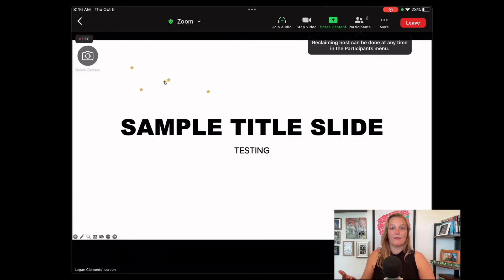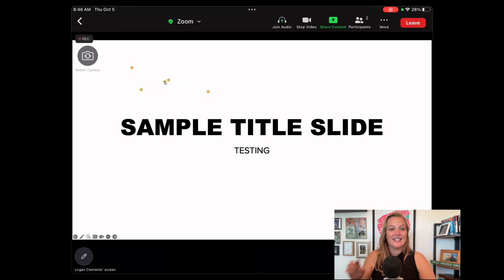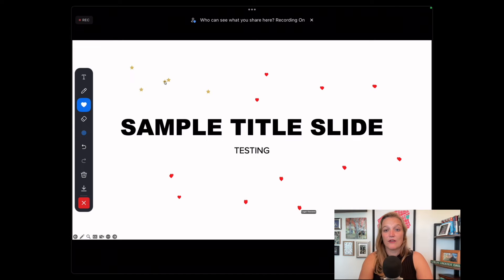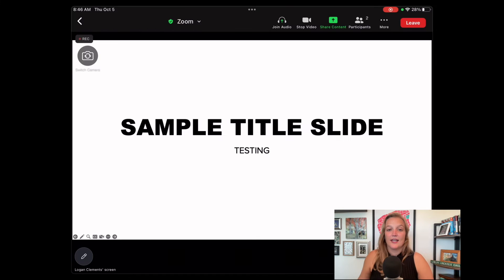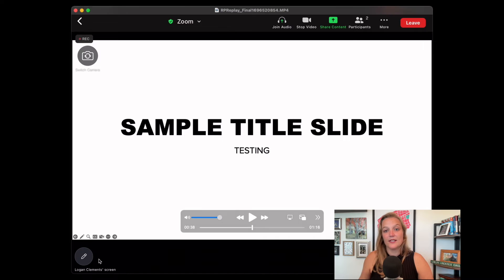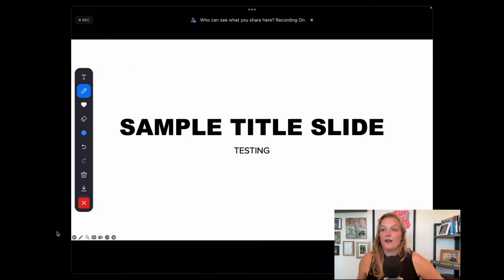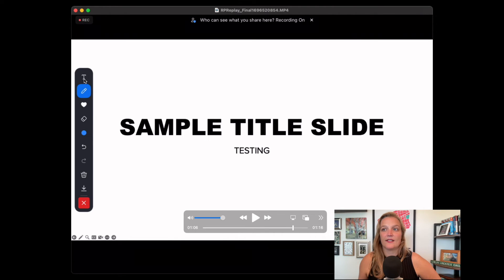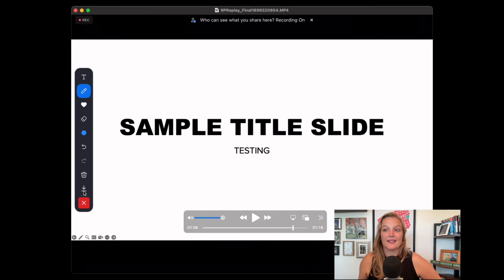Zoom Tips: How to Use Annotation on Your Tablet/iPad in Zoom Meeting (Annotation Pt 2)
In this video, I walk you through how to navigate the annotation feature on your tablet or iPad.

If you missed my part 1 on how to enable annotation and start it on your desktop, watch that